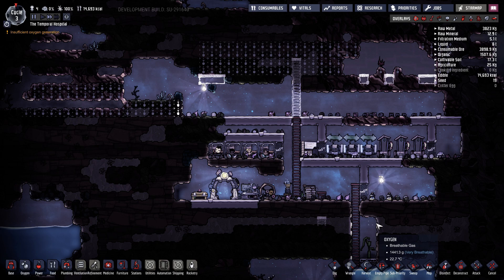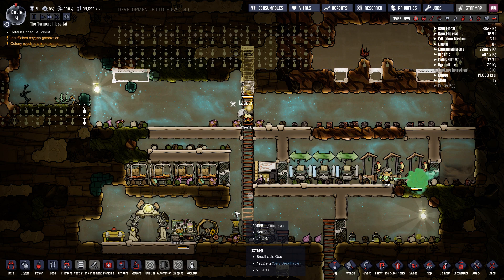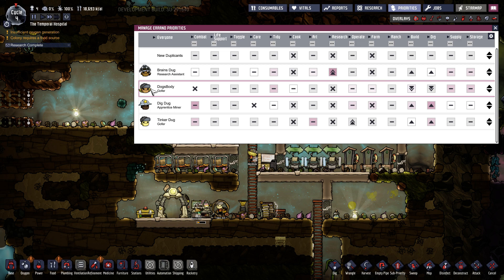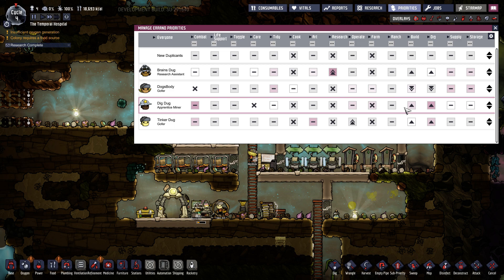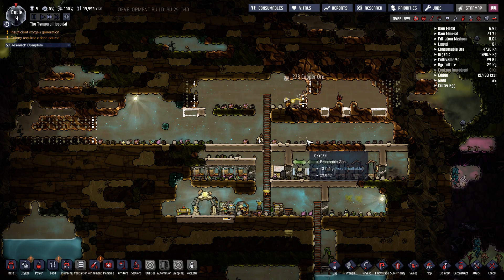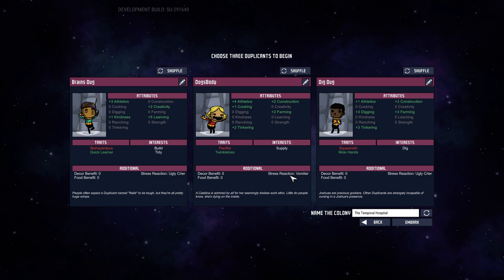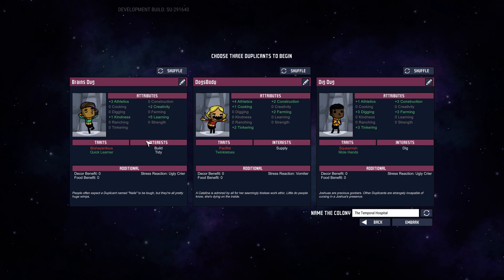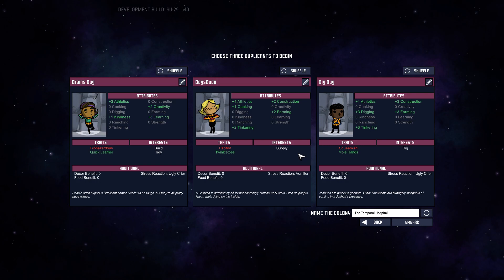Priorities Tutorial Oxygen not included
Oxygen not included, how to efficiently set your priorities and get the most out of your dupes.